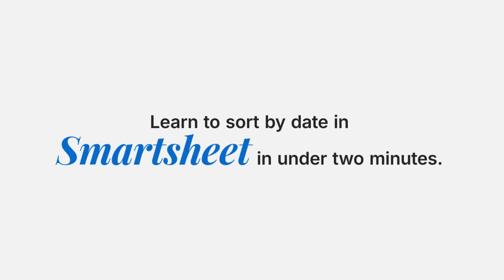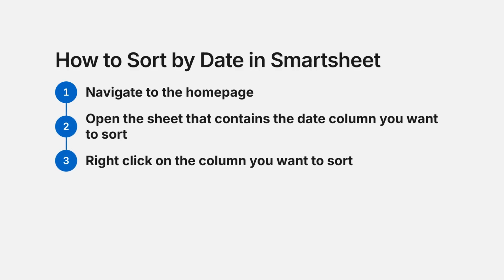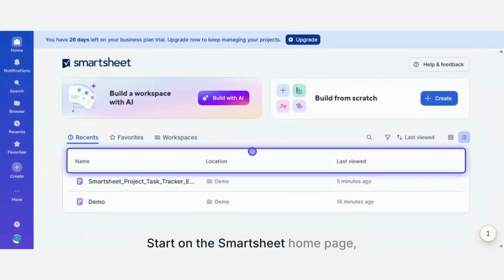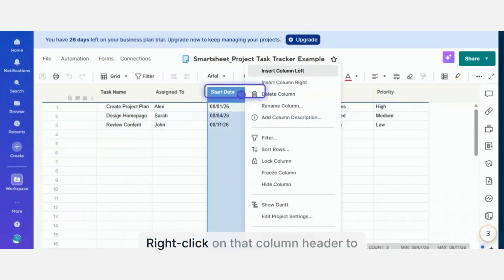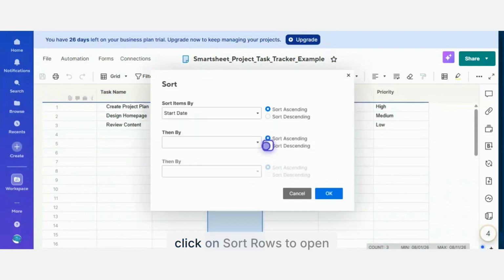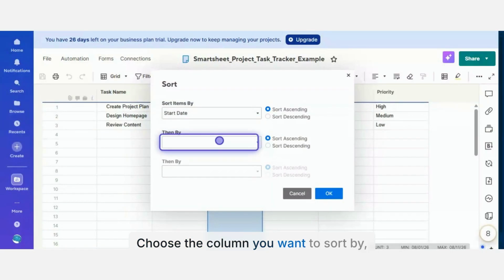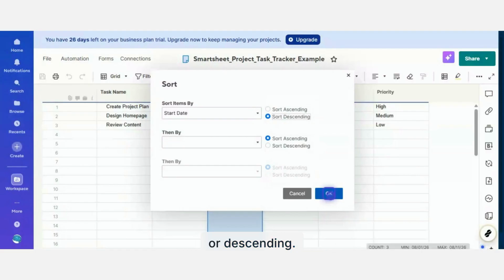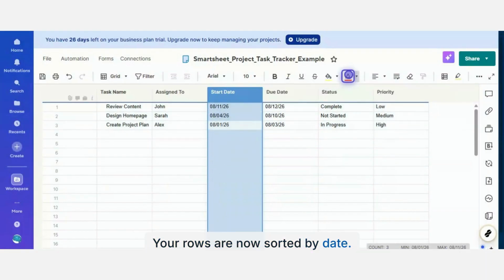How to Sort by Date in Smartsheet (Tested)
In this video, we discuss how to sort by date in Smartsheet, a quick and easy way to organize your data. We'll show you how to sort rows by date in Smartsheet, including sorting by start date or any other date column. Whether you need to sort ascending or descending, this tutorial covers it all. Watch to learn the simple steps to sort your Smartsheet by date and keep your projects on track.

00:00 Introduction and Overview
00:18 Opening the Smartsheet
00:28 Right-Clicking the Date Column
00:56 Feedback and Thanks